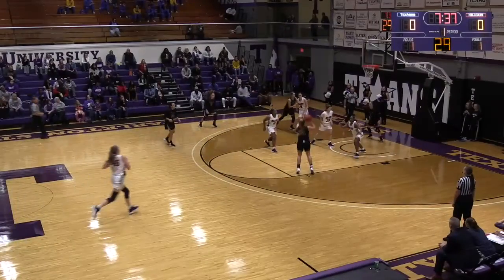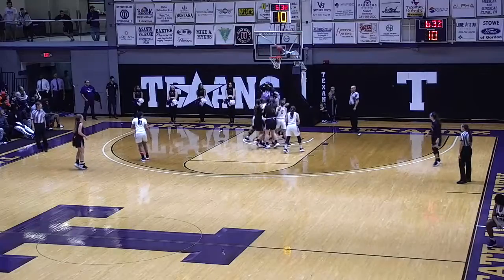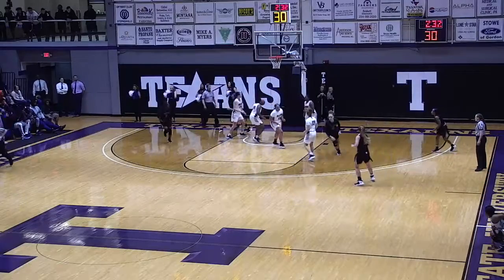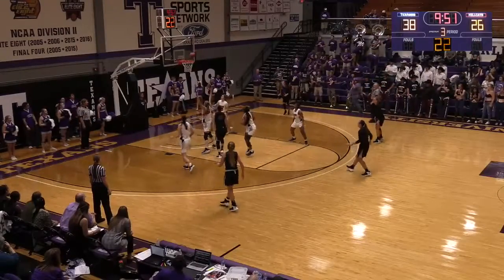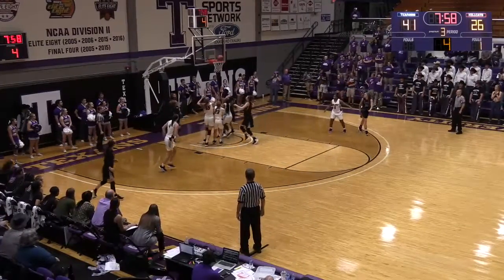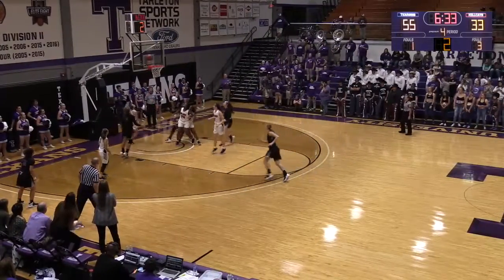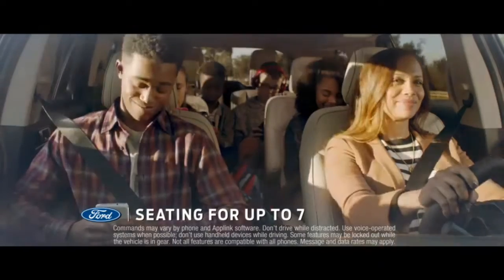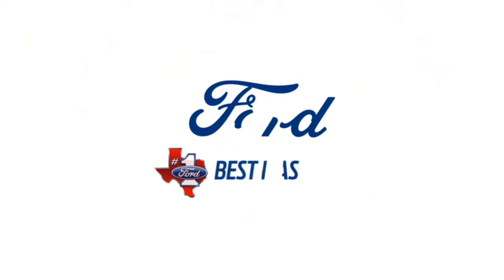TexAnns top Rogers State in season opener.